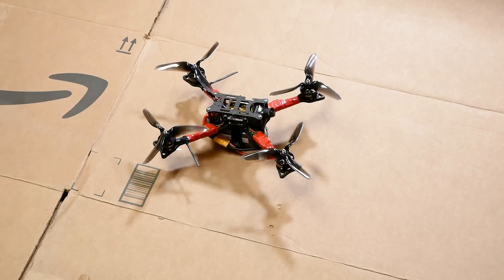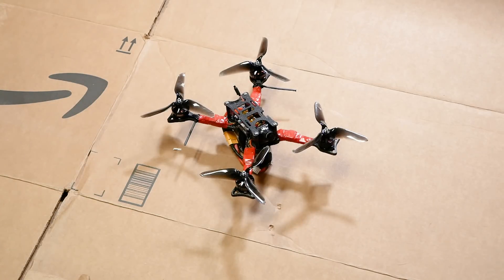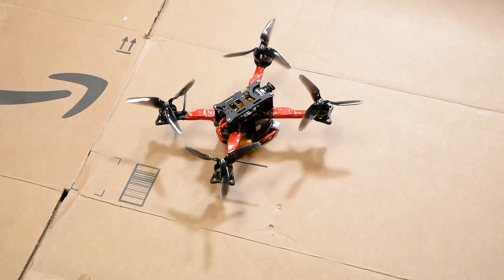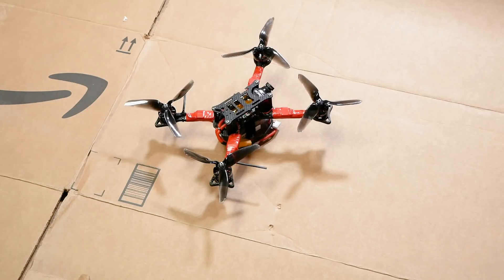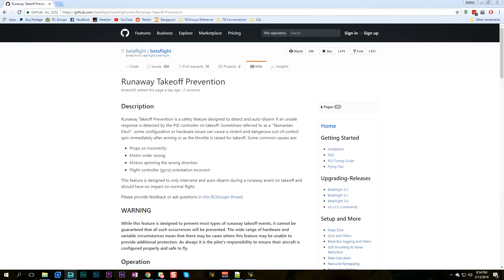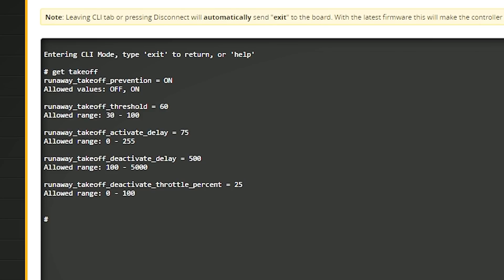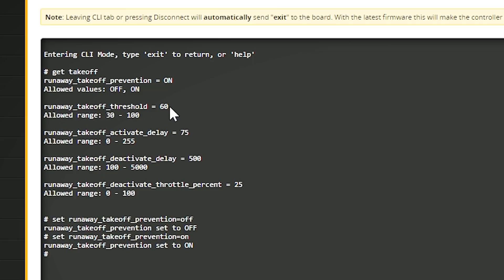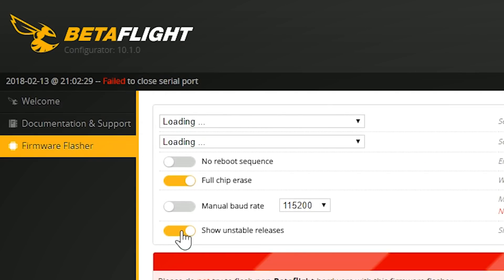BETAFLIGHT 3.3 | Runaway Takeoff Prevention (anti-taz)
Betaflight 3.3 is almost here! So it's time to start covering some of its new features. And one of the most exciting is "anti-taz" , also known as Runaway Takeoff Prevention.

You know how, your quad can FLIP OUT if you put your prop on wrong, or if your flight controller is facing the wrong way, or if your motor is spinning the wrong way? Anti-taz fixes that. The quad still won't fly, but at least it won't FLIP OUT and try to eat your face. It'll just disarm.

The good news is that anti-taz is on by default in Betaflight 3.3. You don't have to set it up or tune it. But you might want to at least see what it looks like when it kicks in, because people are already telling me, "Betaflight 3.3 is broken!" That's like saying, "I was in an accident and my seat belt held me in my seat instead of letting me fly through the windshield. THIS CAR IS BROKEN."